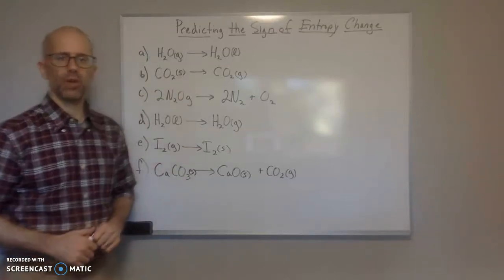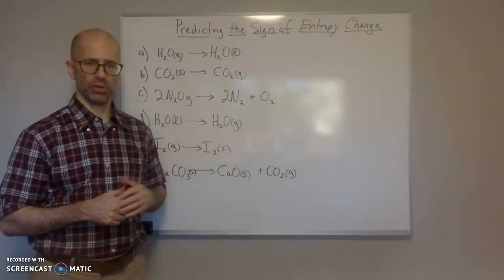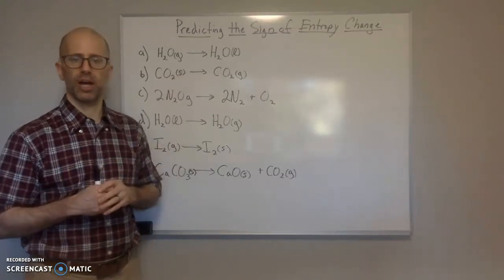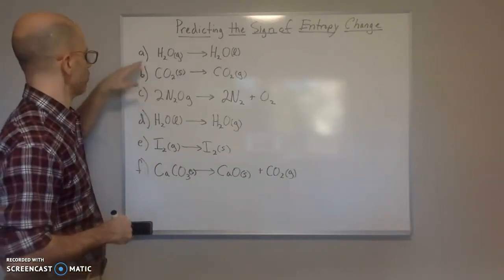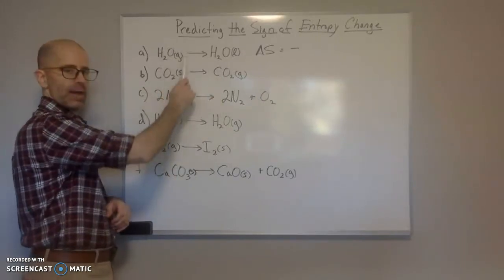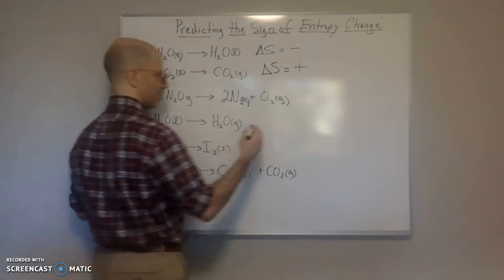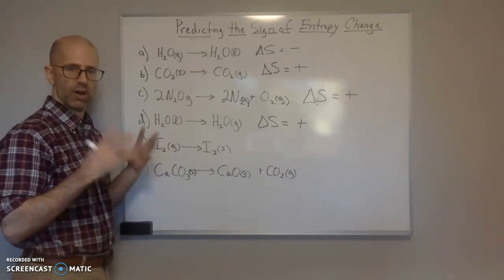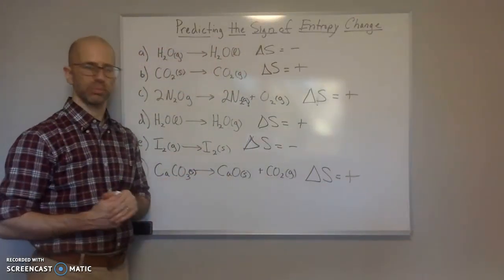Predicting the Sign of Entropy Change-Practice Problems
In this video I go over how to predict the sign of the entropy change of different processes, e.g. changes in state.